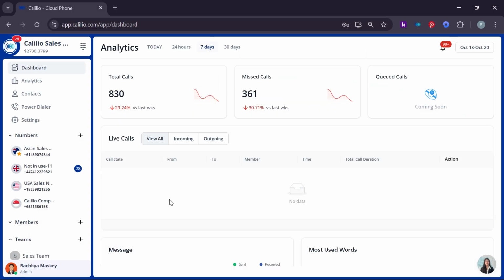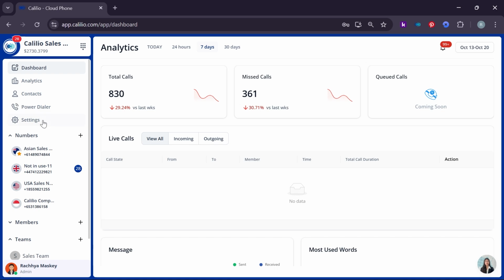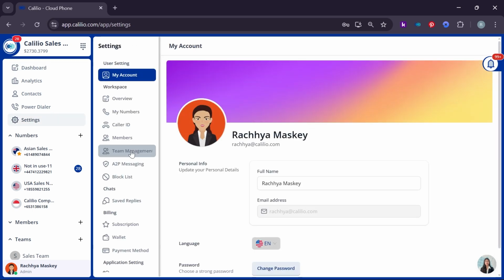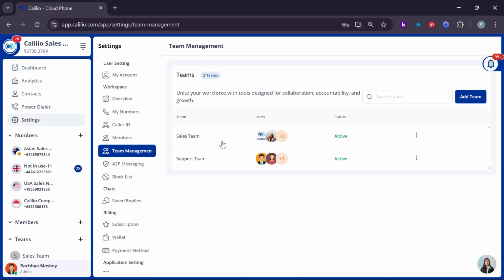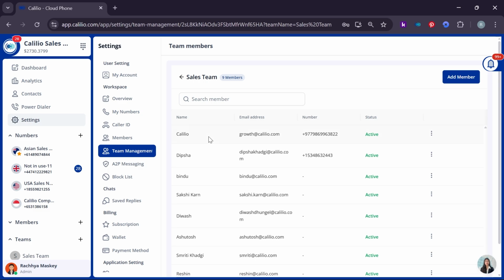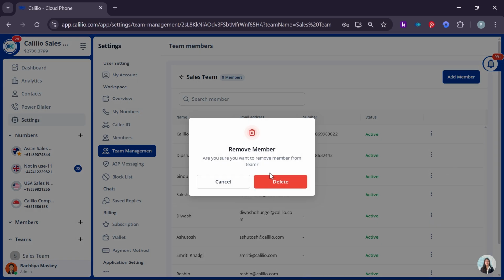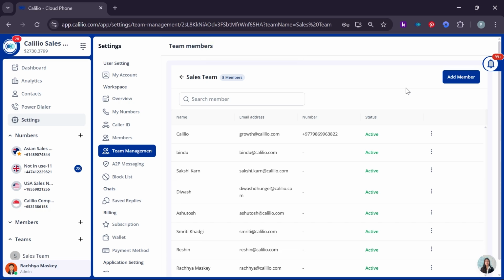How to Remove a Team Member in Calilio | Team Management Tutorial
Learn how to remove a team member from your workspace in Calilio in just a few simple steps.
Calilio’s Team Management feature helps you organize your workspace, keep your teams updated, and control access to calls, messages, and shared activities, all without disrupting your business communication.

🔹Calilio is an AI-powered business phone system designed for modern teams, enabling global communication through virtual numbers, real-time collaboration, and powerful management tools.

👉Got questions?